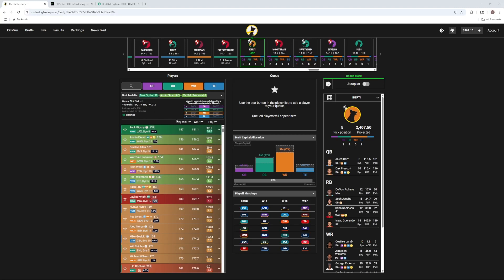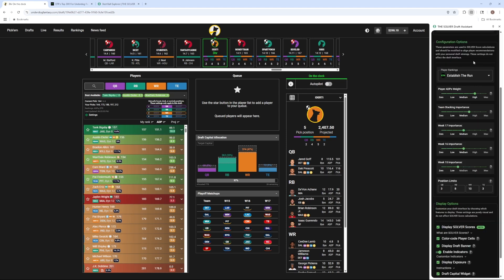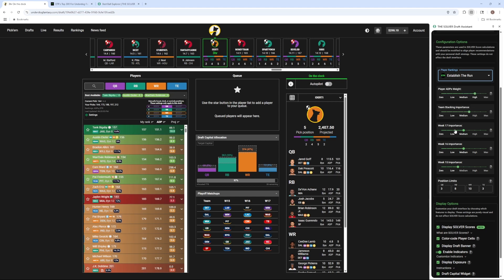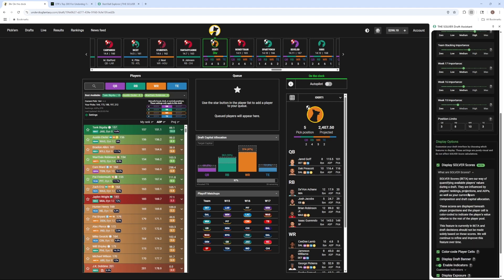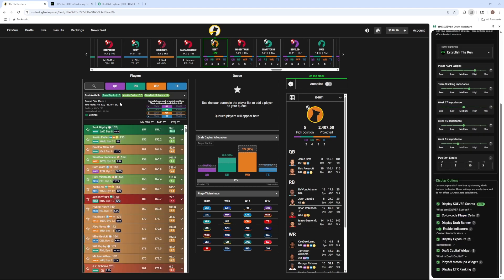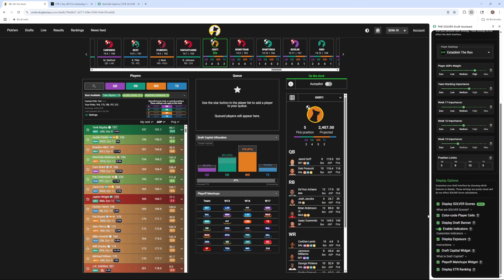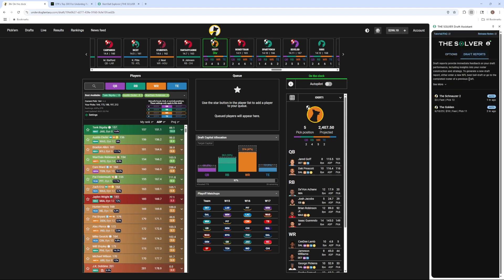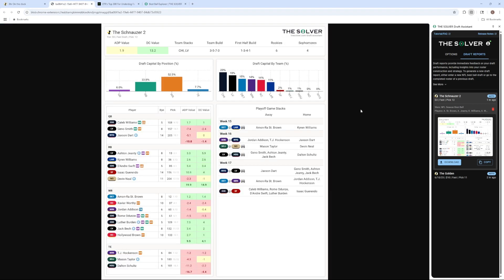THE SOLVER Draft Assistant Quick Overview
A quick overview for the Underdog/Draftkings Best Ball Draft Assistant on THE SOLVER.